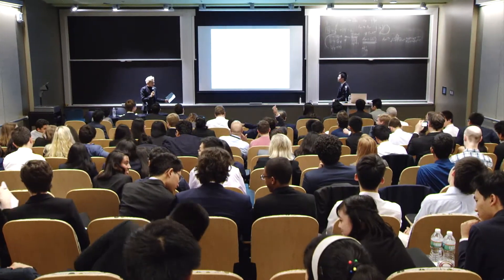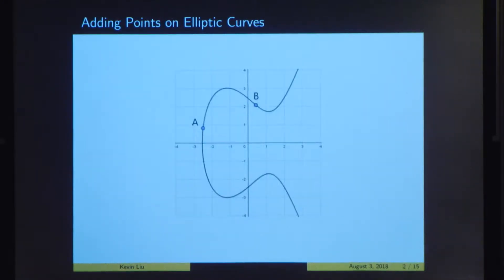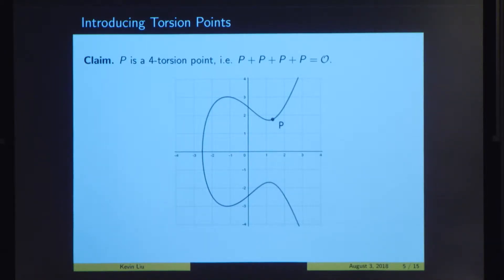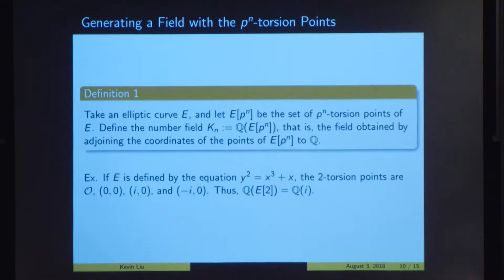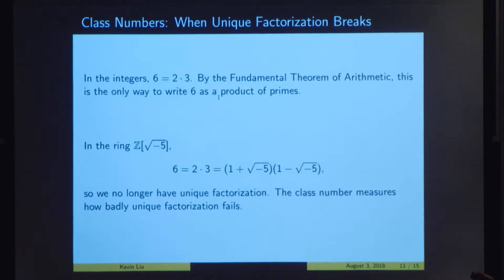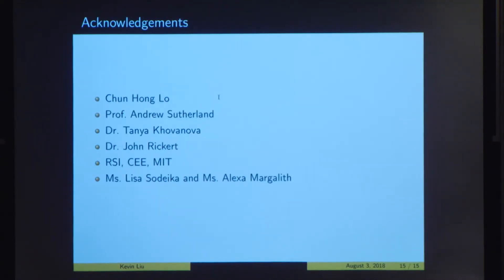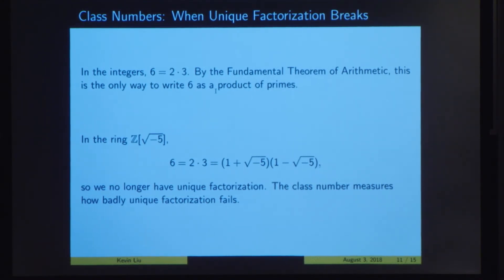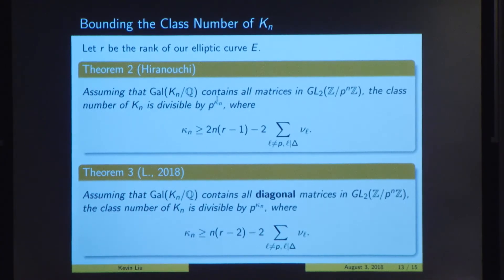RSI'18 Top 10: Kevin Liu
Kevin Liu of Carmel, Indiana-- Number Fields Generated by Torsion Points on Elliptic Curve